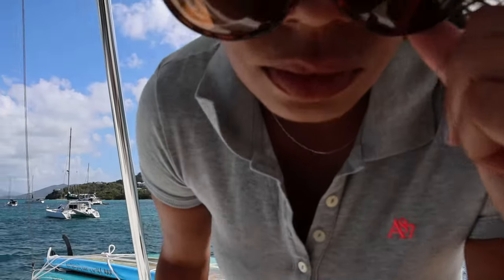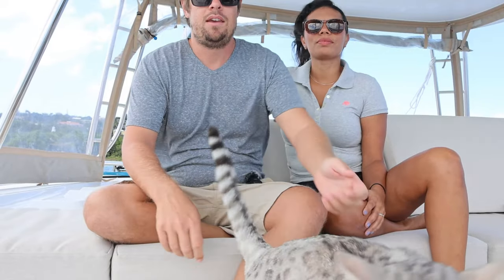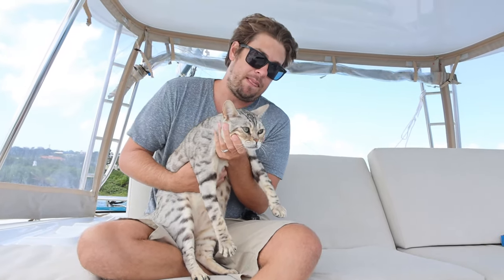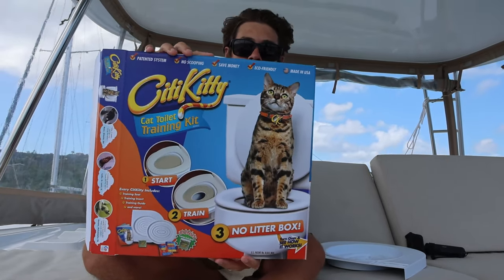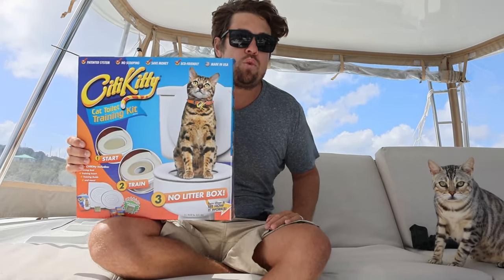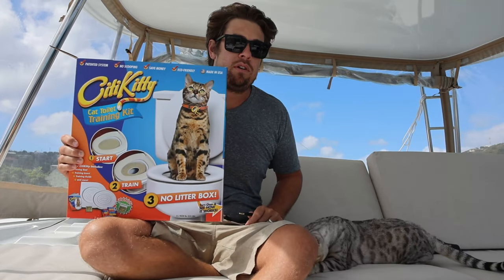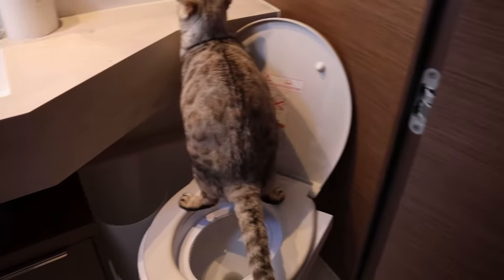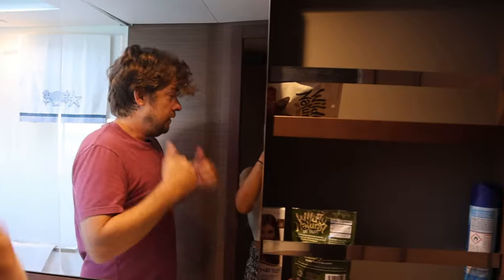How We Taught Our Cat To Use The Toilet - Potty Training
Remember, we are not experts in training cats to use the toilet. We tried it, and it worked with our Bengal Cat.